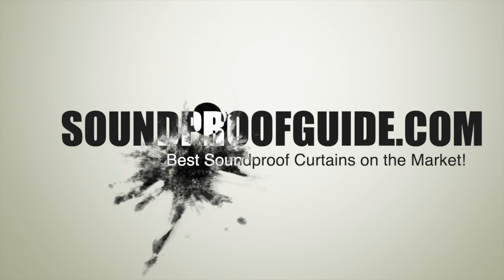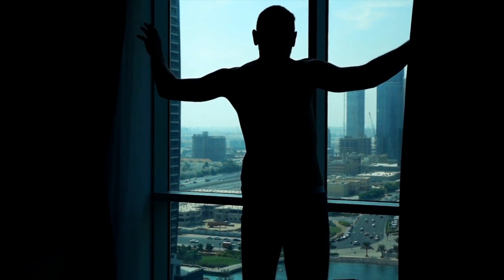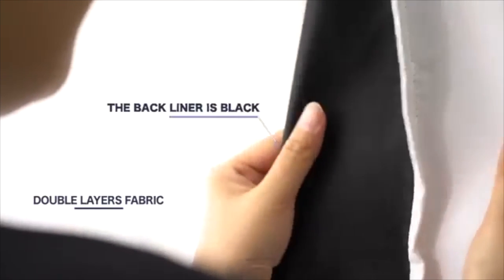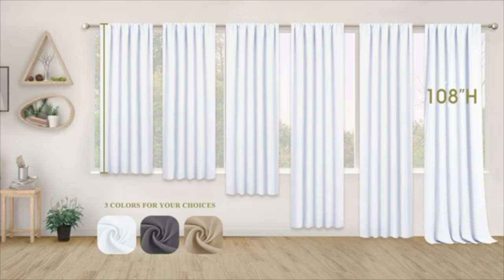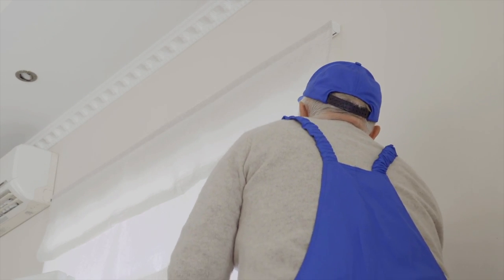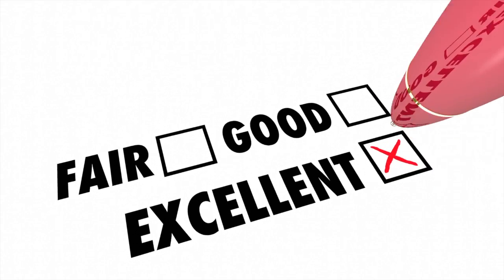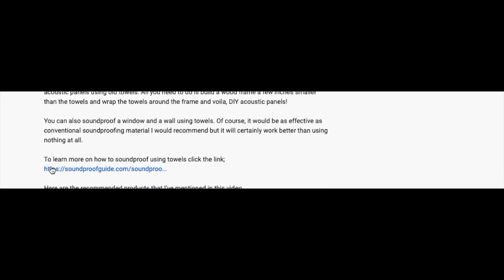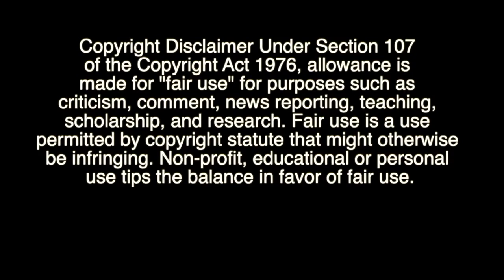Top 10 Best Soundproof Curtains For Soundproofing Windows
If you're looking to block outside noise then you've come to the right place. These top 10 best soundproof curtains will help deaden sound from outside.

Here are the links to find the current price from Amazon for these recommended soundproofing curtains that I talk about in this video.

1. NICETOWN Full Shading Curtains

2. H.VERSAILTEX Blackout Curtains

3. H.VERSAILTEX Linen Curtains

4. Deconovo Thermal Insulated Blackout Curtains

5. Sideli Heavy Velvet Curtain

6. NICETOWN 3 Pass Microfiber Noise Reducing Curtains

7.  NICETOWN Velvet Drapes

8. NICETOWN Bedroom Blackout Curtains Panels

9. Warm Home Designs Extra Wide Blackout Curtains

10. Turquoize 100% Blackout Curtains

There is a multitude of different sound deadening drapes manufacturers but only a few of them offers the best results when it comes to sound proofing a window.

Nicetown is one of the most popular companies that produce sound proofing curtains and lands 4 spots on our list!

For more information on all these top 10 curtains to help you soundproof a window.

Soundproofing a window doesn't have to be expensive or complicated, sometimes you can receive your desired results using curtains.

We also have a video here on YouTube talking about if and how soundproof curtains actually work.